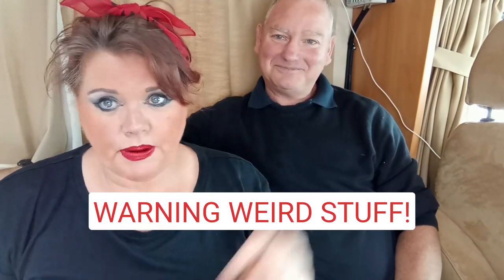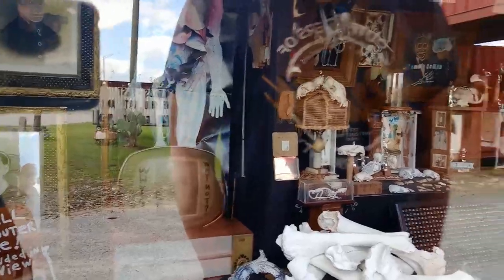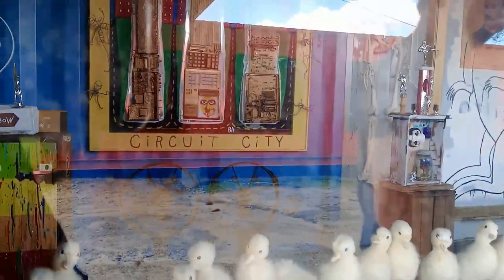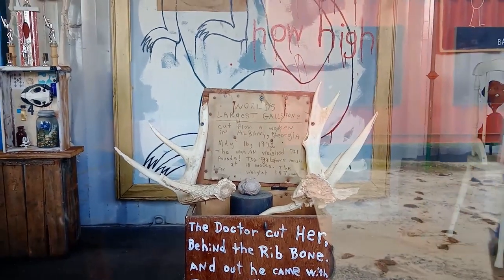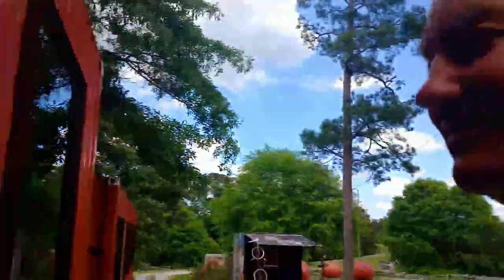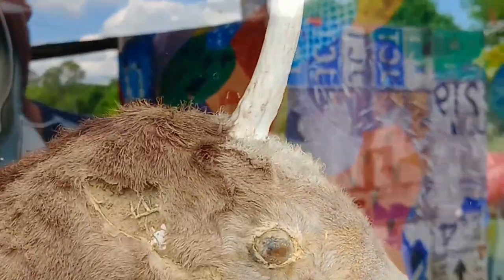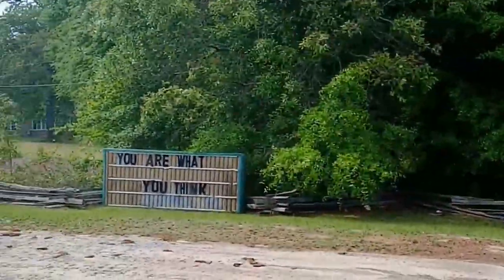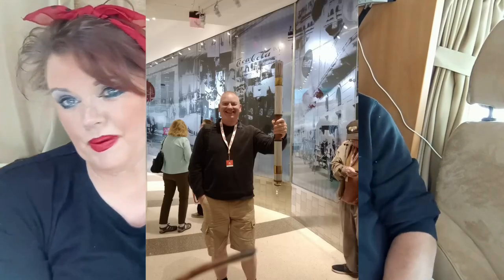WEIRD Roadside Attractions on RV Roadtrip from Atlanta to Alabama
We're on an epic roadtrip through the States and visit the quirky weird roadside attraction The Museum of Wonder in Seale Alabama.

We  also visit the best attractions in Atlanta city;  The World of Coca Cola and the Georgia Aquarium.